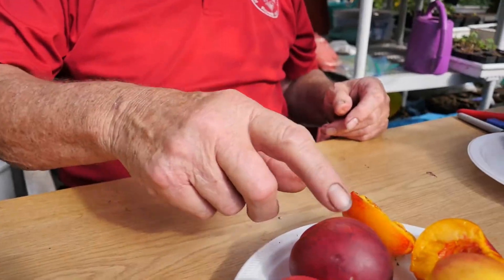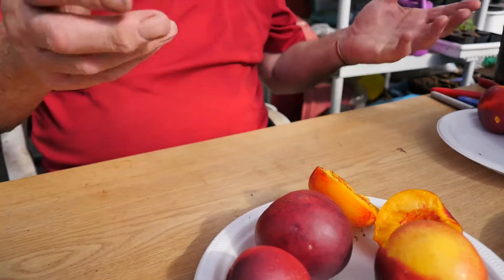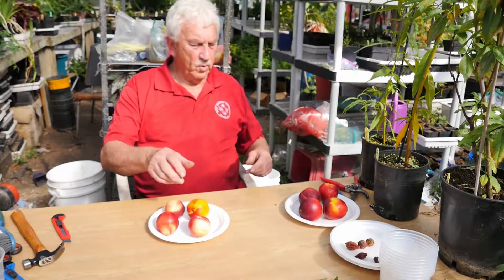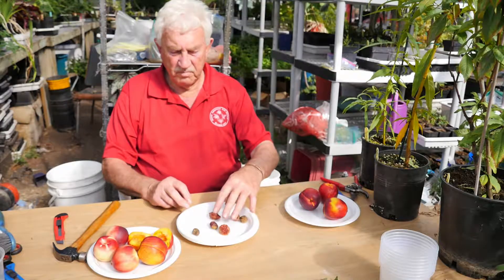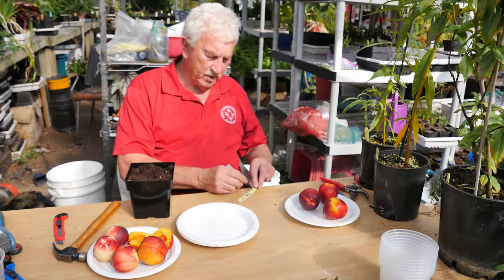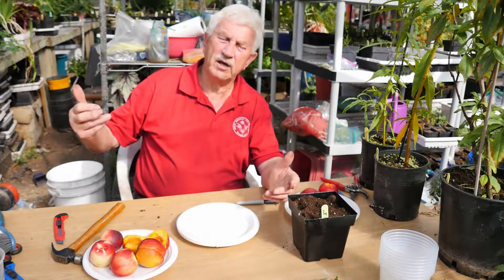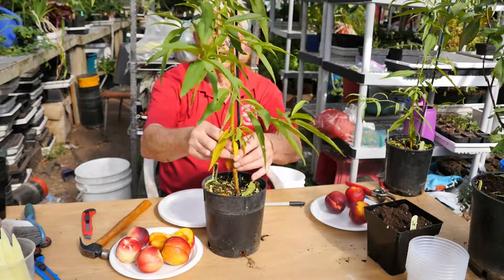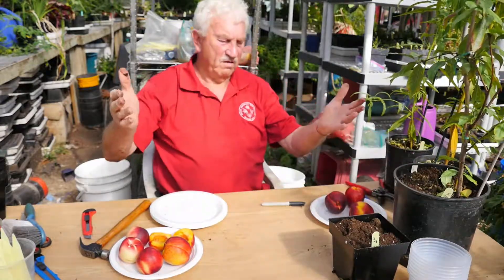EASY WAY How to Grow Peach Trees from Seed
Join Dr. Ieuan Evans as he talks you through what to do and what not to do when it comes to growing peach trees from seed. In this video, you'll learn what steps are critical to your success and you'll get to see how peaches are grown the easy way.